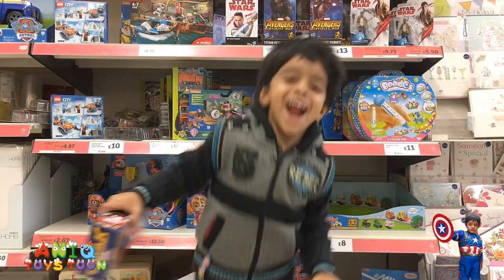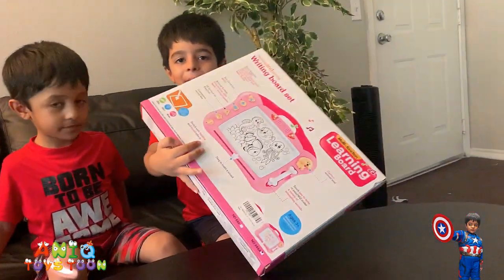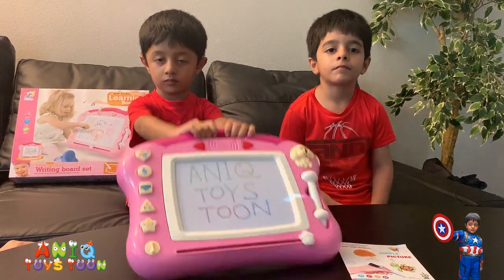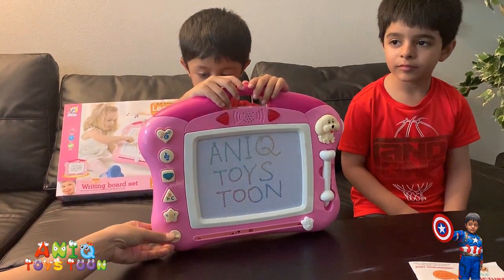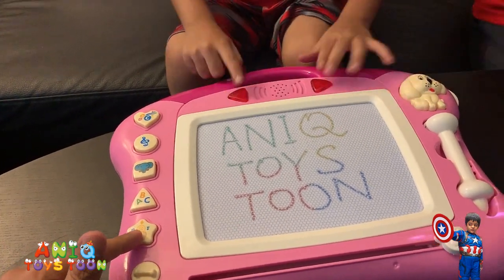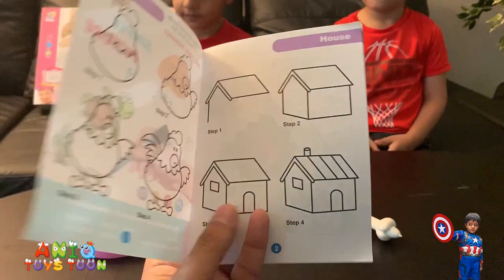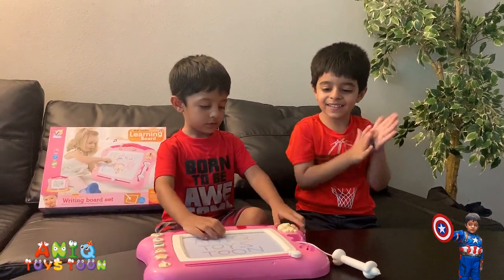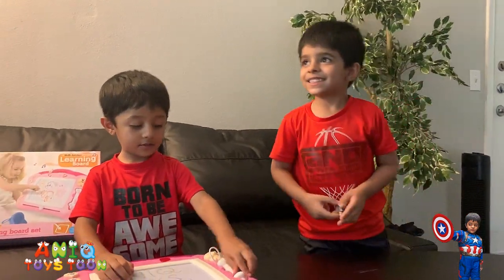Magnetic Drawing Board For Kids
In this video, we will see us unboxing and reviewing magnetic drawing board for kids.

Aniq Toys Toon is a family and children friendly kids channel reviewing and unboxing kids toys. We enjoy toys shopping and playing video games.